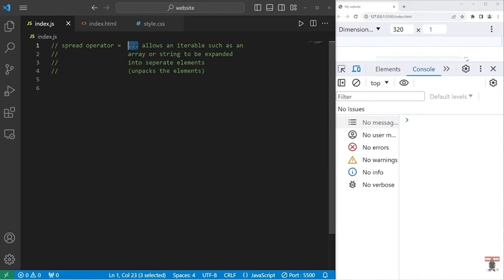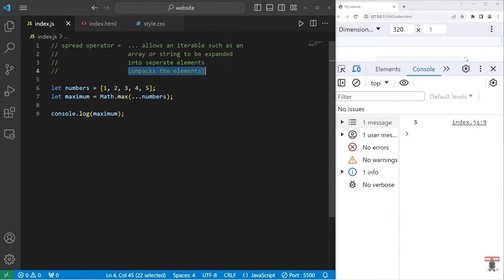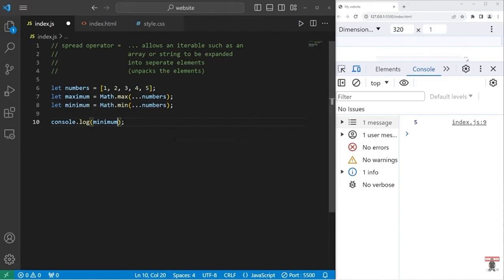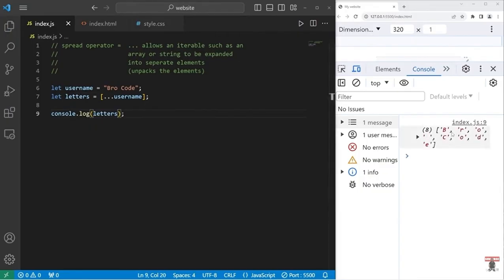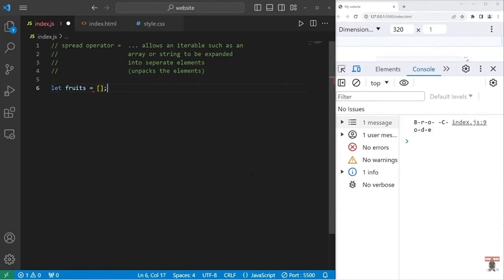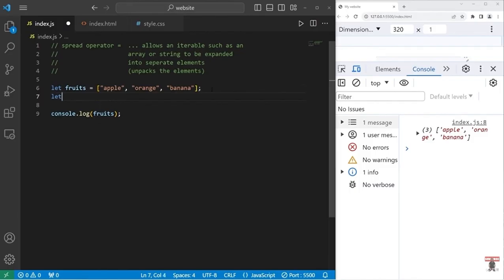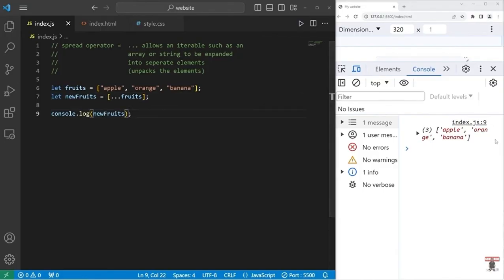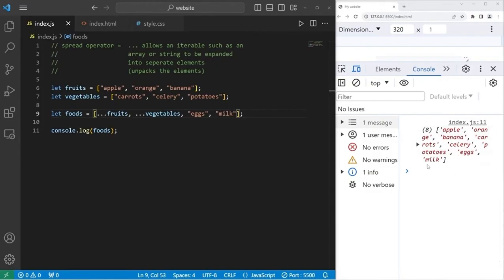JavaScript SPREAD OPERATOR ( Javascript tutorial 23 )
// spread operator =  ... allows an iterable such as an
//                                  array or string to be expanded
//                                   in to separate elements
//                                  (unpacks the elements)

// EXAMPLE 1
let numbers = [1, 2, 3, 4, 5];
let maximum = Math.max(...numbers);
let minimum = Math.min(...numbers);

console.log(maximum);

// EXAMPLE 2
let username = "Bro Code";
let letters = [...username];

console.log(letters);

// EXAMPLE 3
let fruits = ["apple", "orange", "banana"];
let vegetables = ["carrots", "celery", "potatoes"];
let foods = [...fruits, ...vegetables, "eggs", "milk"];

console.log(foods);